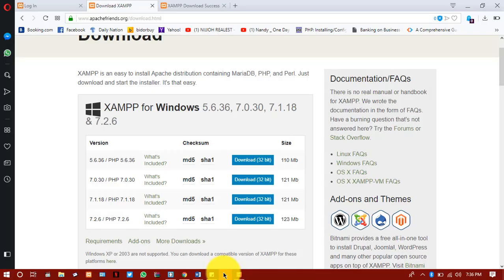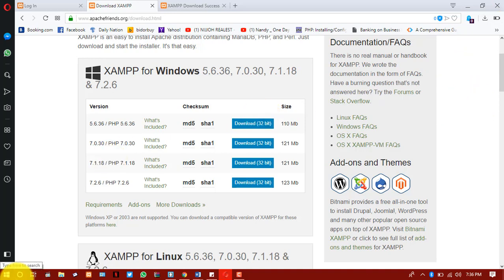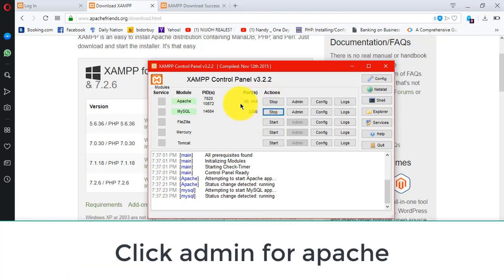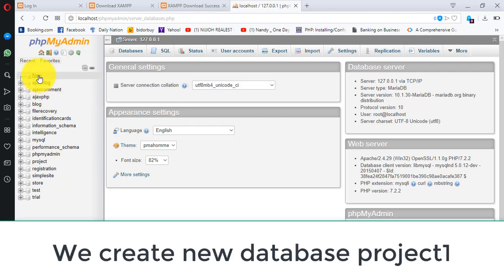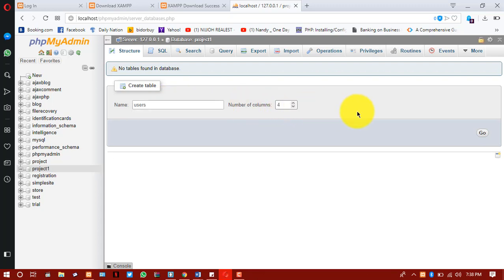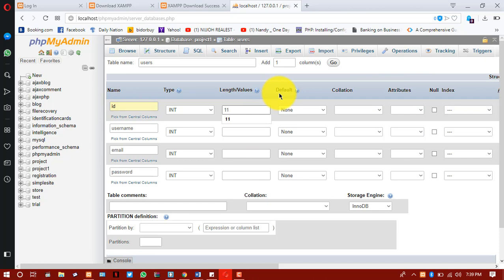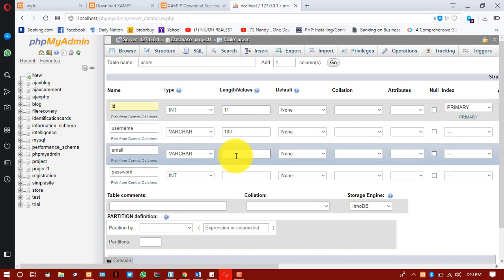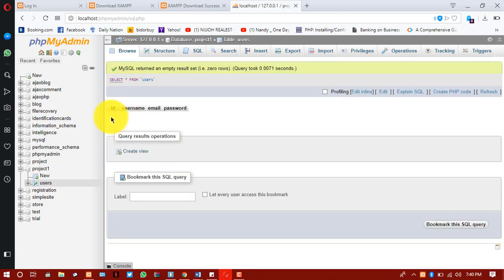Create database and table using phpmyadmin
This tutrial teaches how to create database using phpmyadmin.
What you need is apache server, i used xampp in this tutorial